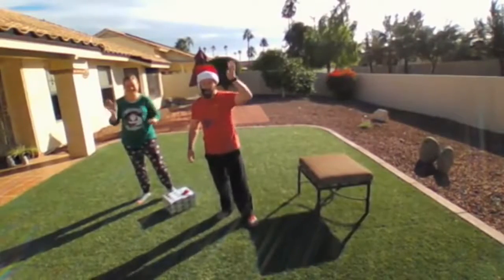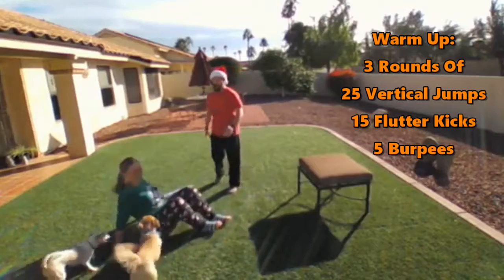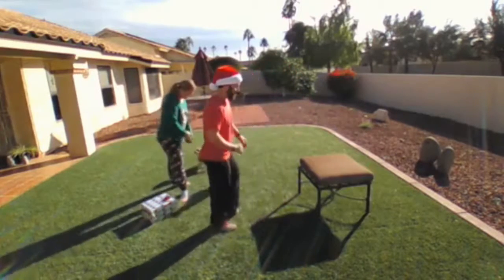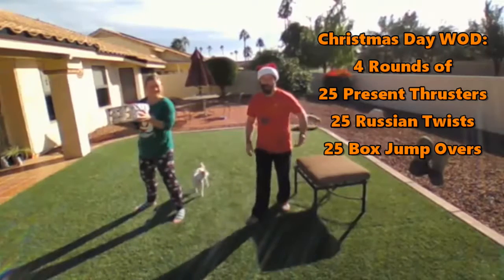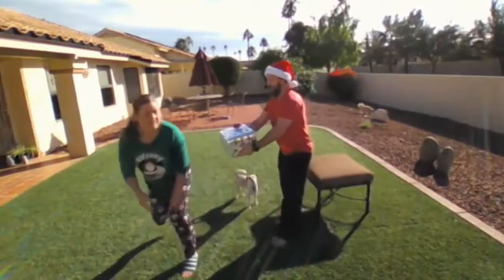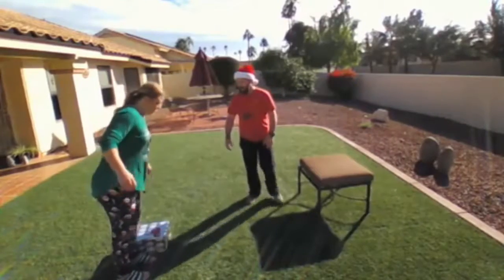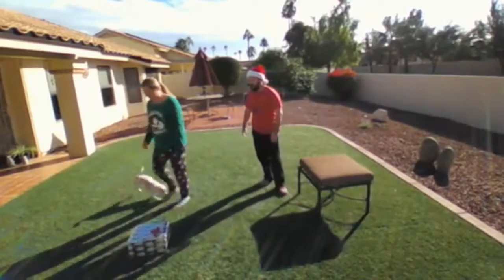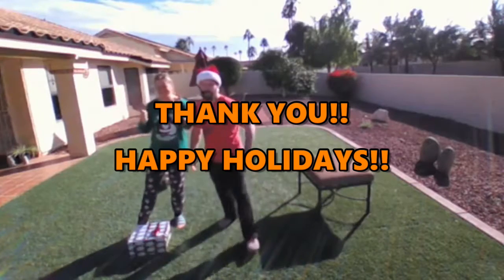Burn, At Home Holiday Workout: Tuesday, December 25th, 2018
Burn, At Home, Holiday Workout:
Tuesday, December 25th, 2018

Warm Up: 3 Rounds Of
25 Vertical Jumps
15 Flutter Kicks
5 Burpees

"Like" WildFire CrossFit on Facebook for daily videos.
Visit: WildFireCrossFit.com for more great content
Enter your info to learn more about our Online, At-Home programs

WOD: 4 Rounds
25 Present Thrusters
25 Russian Twists
25 Box Jump Overs